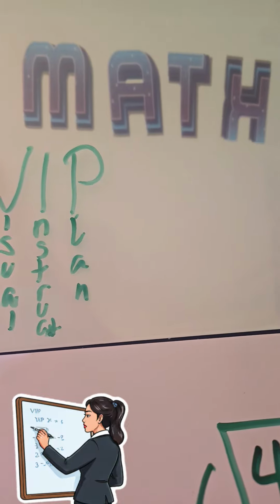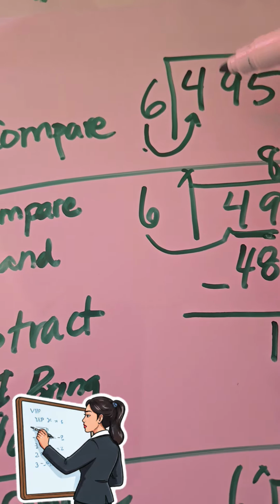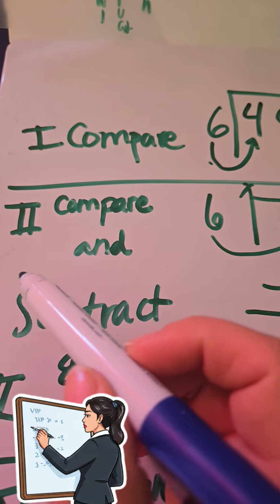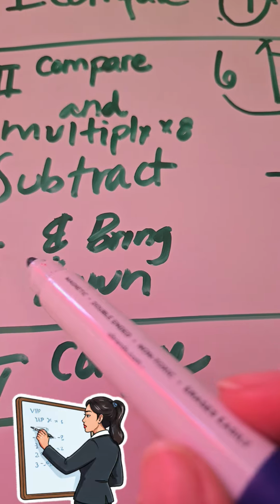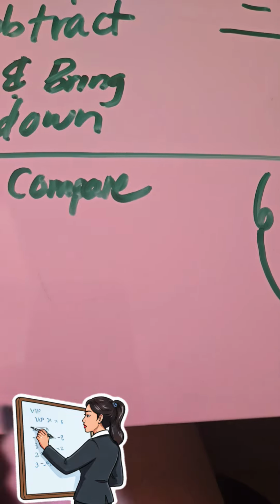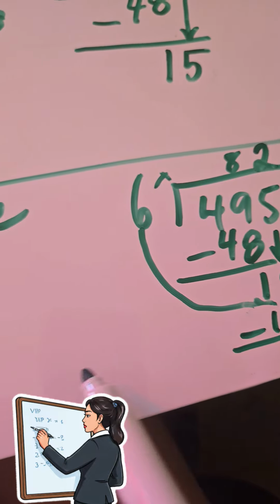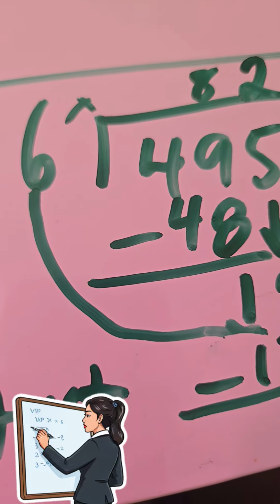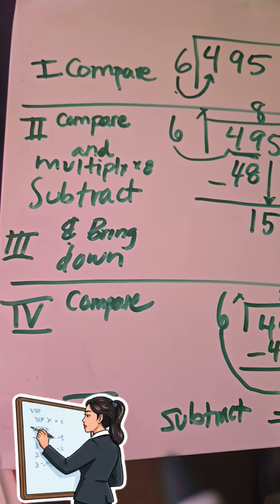Long Division with A Visual Instructional Plan (VIP)